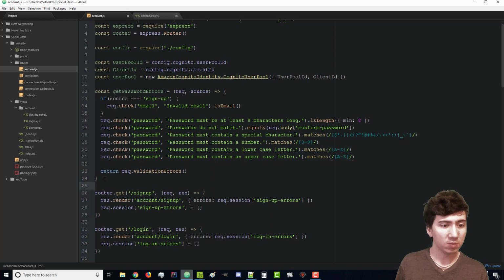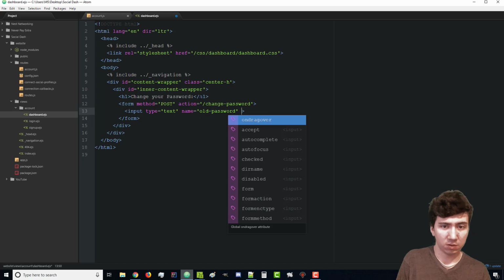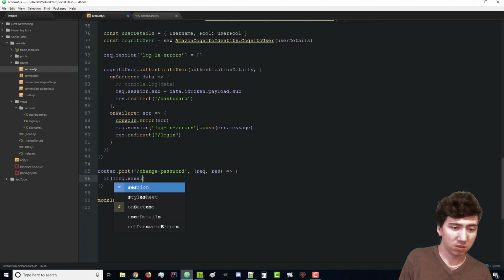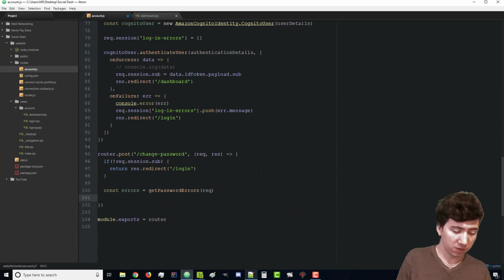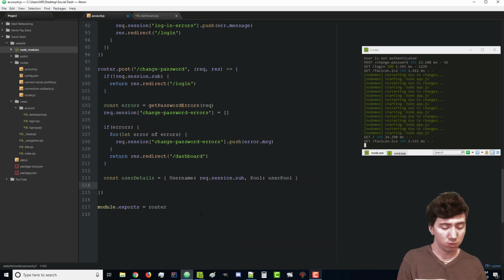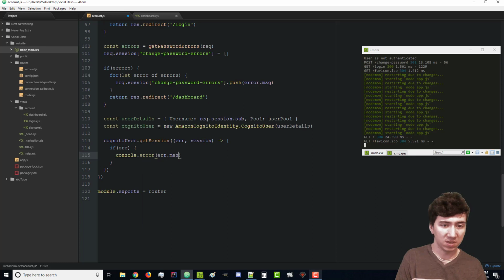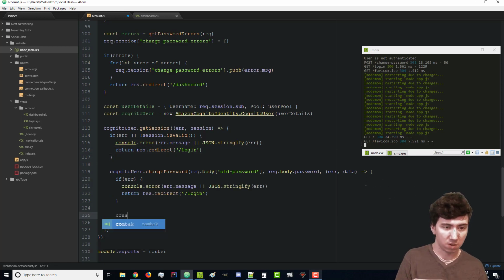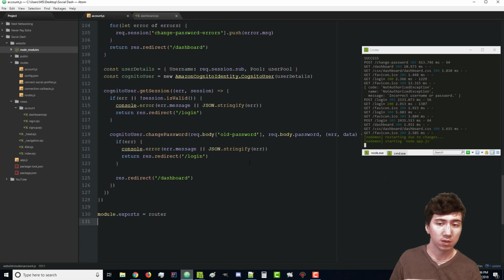AWS Cognito with Node.JS: Changing Passwords - Building a Software Company #10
AWS Cognito is a fantastic solution for creating user accounts. In this video I give our users the ability to change their existing password.

🏆 Did this video help you? Consider becoming a Channel Member and get awesome perks: